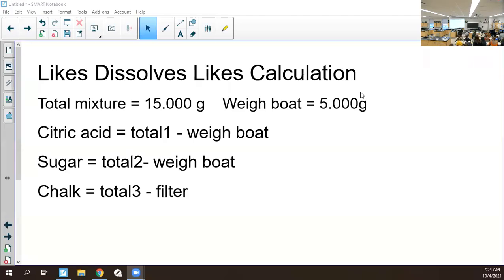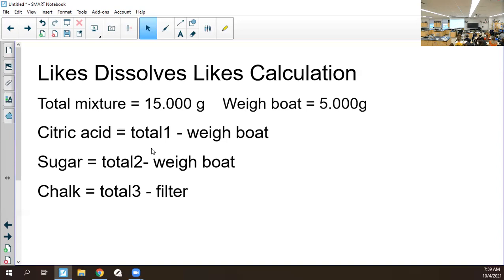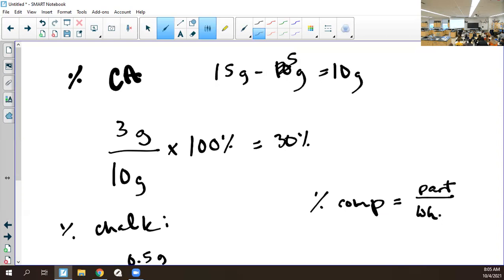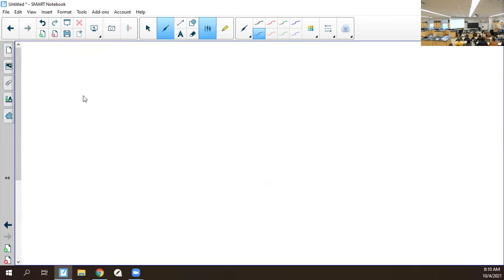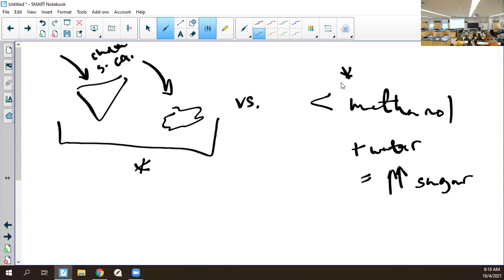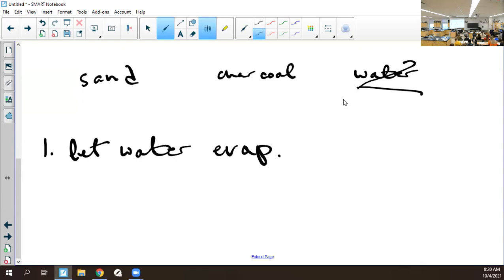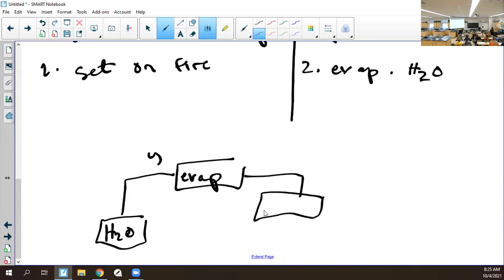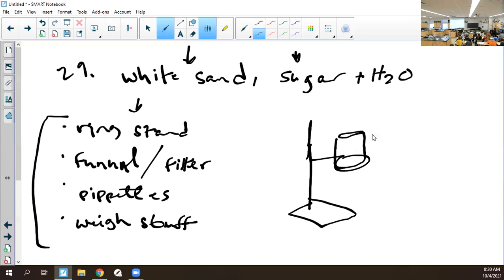chemistry A 2021 Student teacher Likes dissolve likes lab wrap up and some review